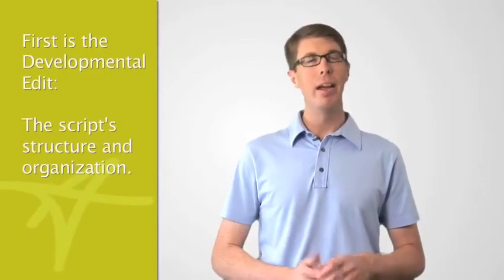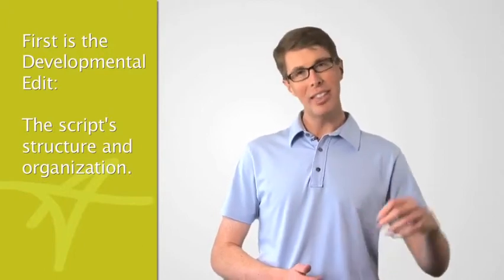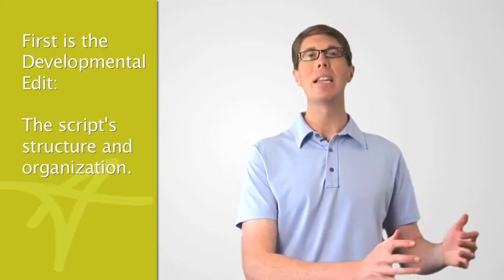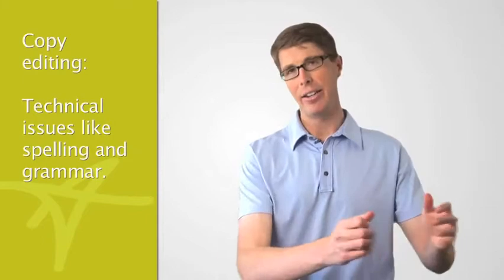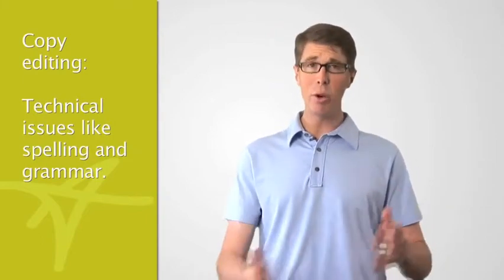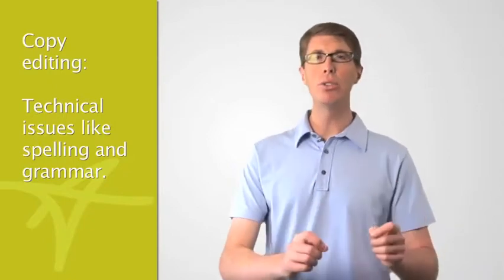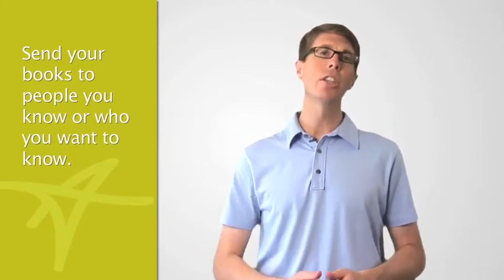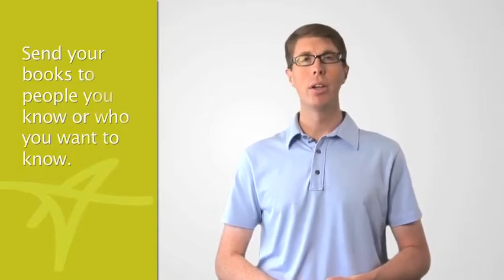Author Advantage Episode #23 - The 3 Steps in Book Editing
Author Advantage TV is a weekly internet television show hosted by Adam Witty, CEO of Advantage Media Group. The show covers topics ranging from marketing to technology to publishing tips geared towards authors.